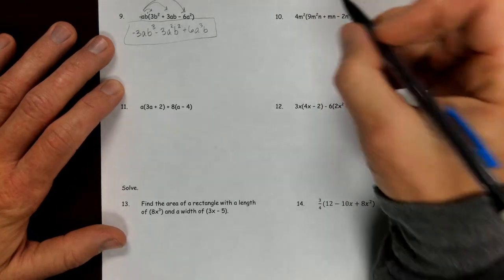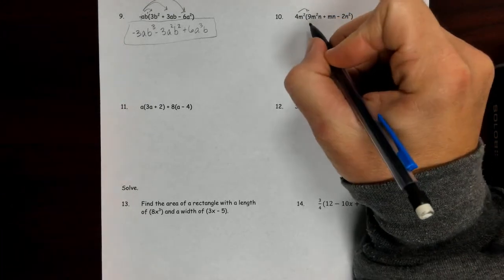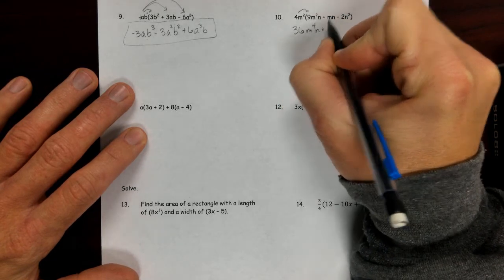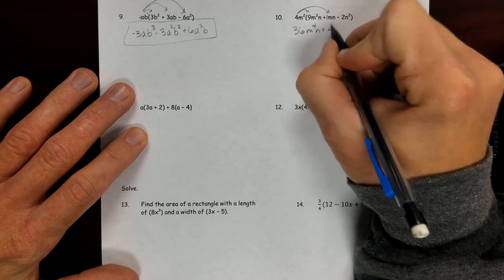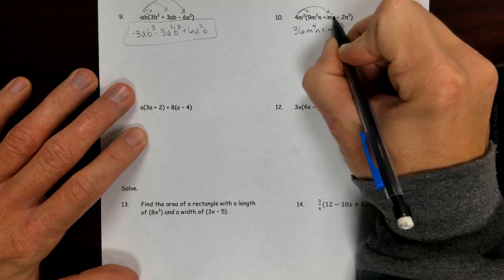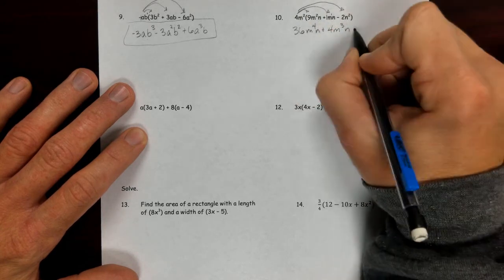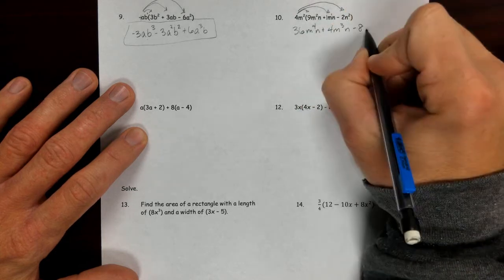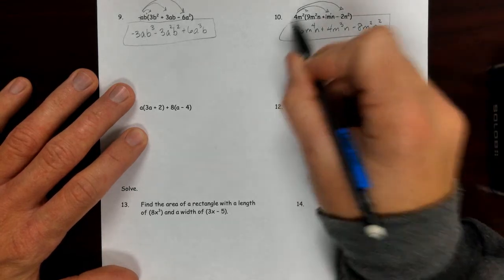Multiplying Monomials Notes Day 2